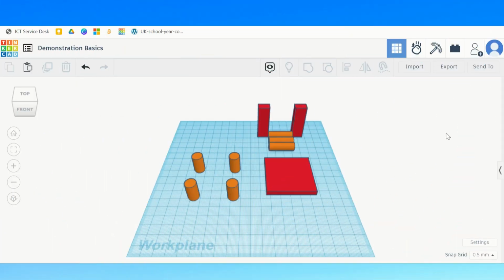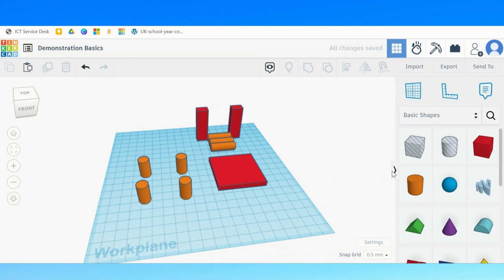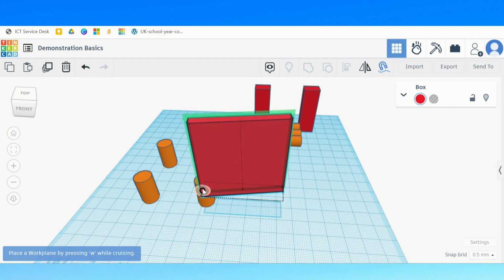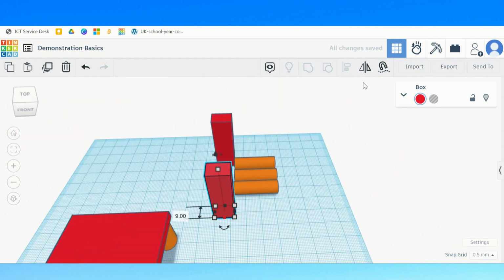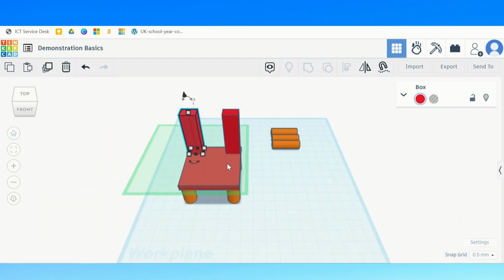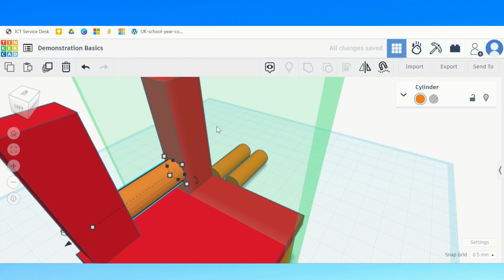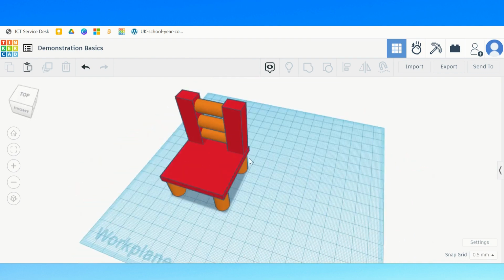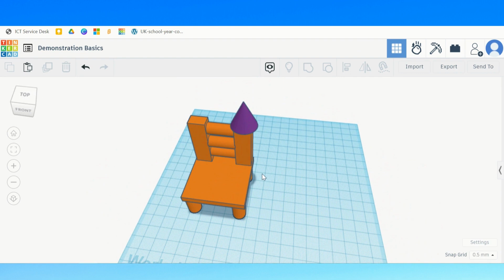New Tinkercad Cruise Function w/ Mr Keir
A simple how-to guide for the new cruise function in Tinkercad.

Tinkercad is a great educational tool that can allow children to learn how to create 3D models, whether it's for 3D printing or to create pieces of art or design.

The options for learning are limitless and web application is completely free to use.

Presented by Mr Keir